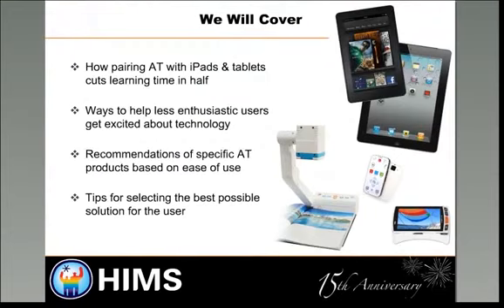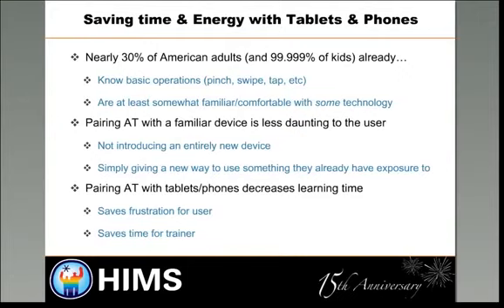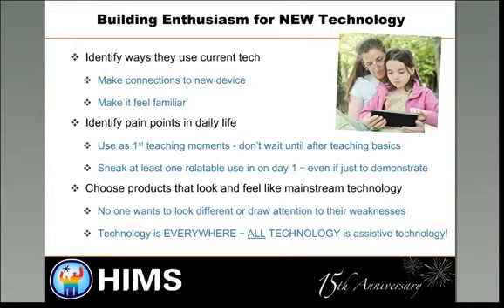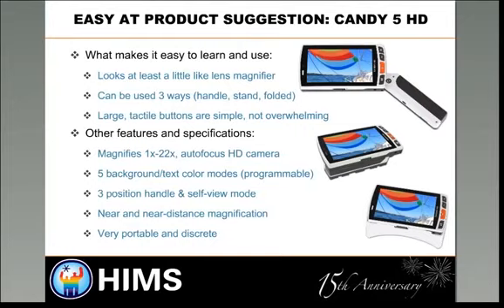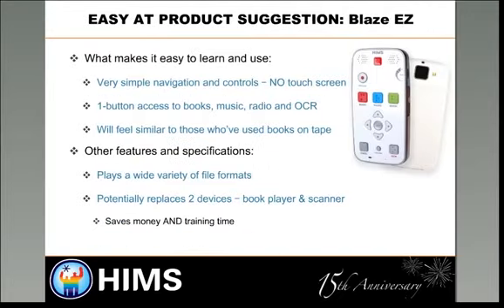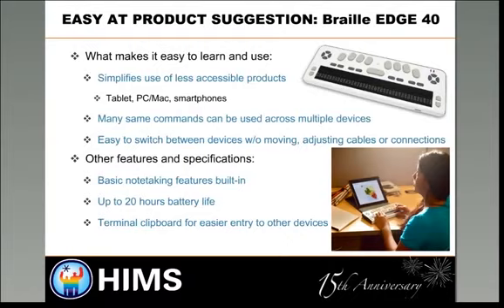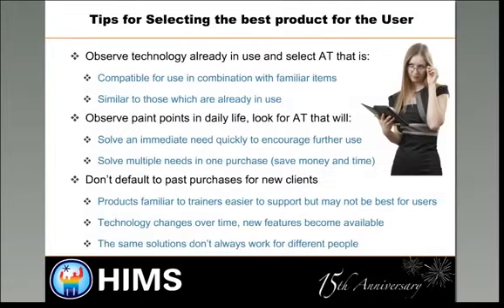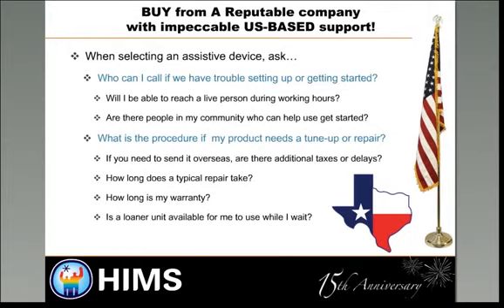Easy to Learn and Use AT for Seniors and Tech Novices (Recorded Webinar)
Assistive technology that’s hard to learn doesn’t make anything easier for anyone. In this pre-recorded webinar, we discuss how pairing AT with iPads and Tablets cuts the learning curve in half, ways to help less enthusiastic kids and adults get excited about new technologies, recommendations of specific AT products that are especially easy to learn and tips for selecting the best possible solutions for clients, students or family members.